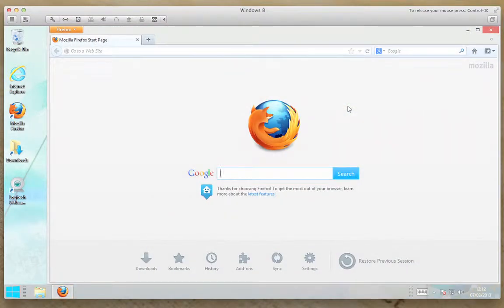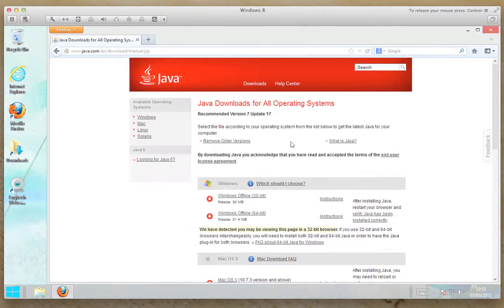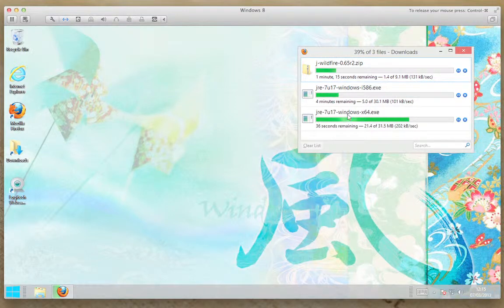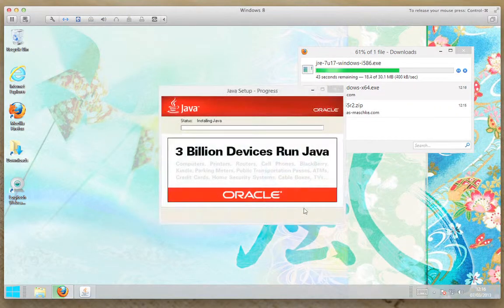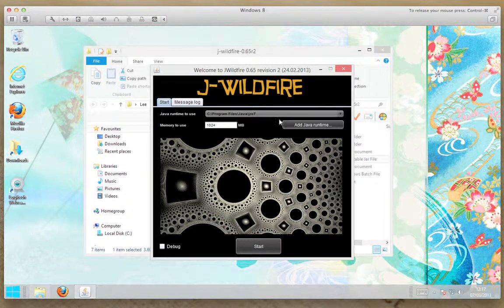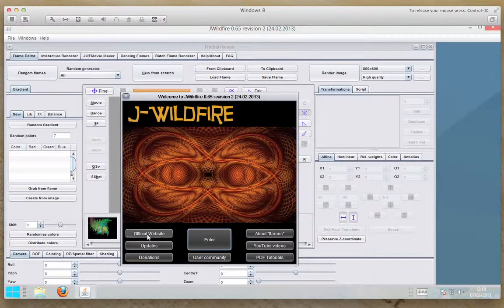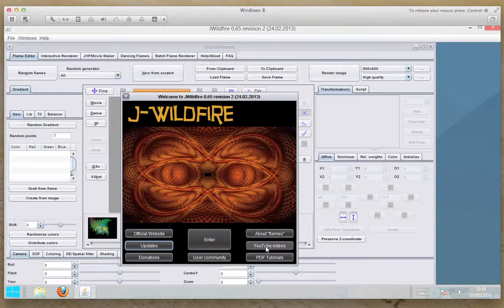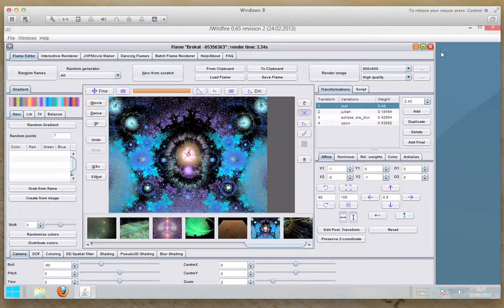Install Java and run Jwildfire in Windows 8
Simple video showing how to download and install Java in Windows 8 and download and run JWildfire The awesome Flame/Fractal Generator. Plus, a short tip to get get rid of some of the java error messages. A tip from my friend Tammy... Remember to make sure you have the latest graphics drivers for your OS. See the JWildfire Facebook user community and don't forget to join and post your flames.

Microsoft will reintroduce the start button in the next major update such as W8 SP1